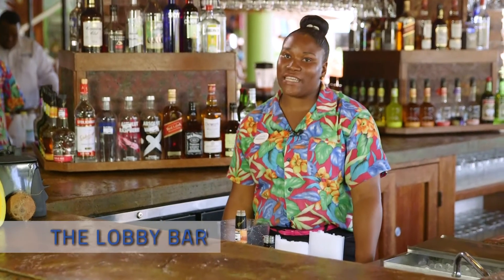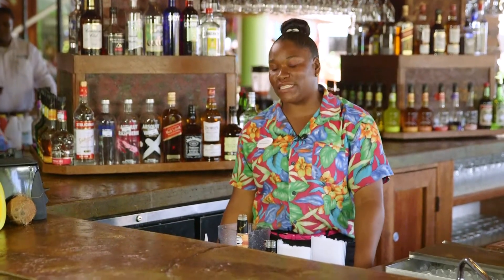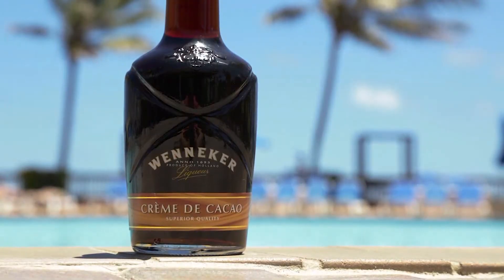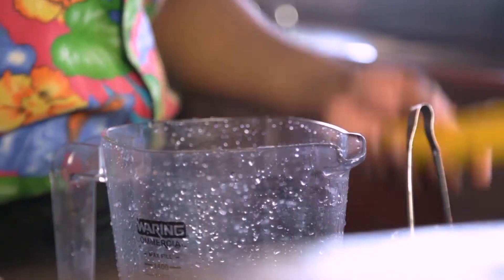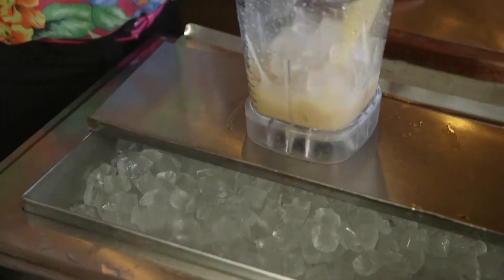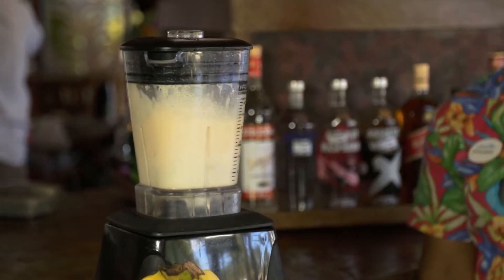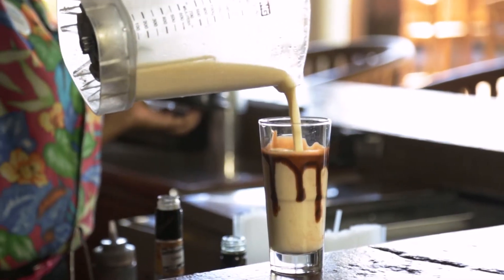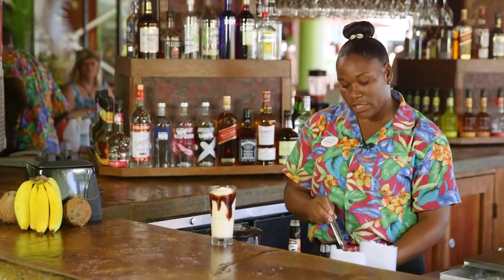Dirty Banana Cocktail at Coconut Bay Beach Resort & Spa in St. Lucia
Learn how to make the refreshing Dirty Banana, available exclusively at Coconut Bay in St. Lucia!

Your bartender, Princess, walks you through this simple yet delicious recipe at the Lobby Bar!

Full Recipe:

- Chairman's White Rum
- Coco Cream Liquor
- Coconut Milk
- Chocolate Syrup
- Banana
- Milk
- Ice
- Banana and Cherry for Garnish